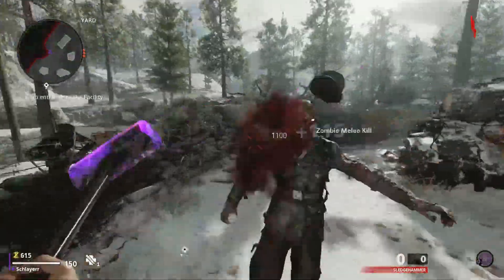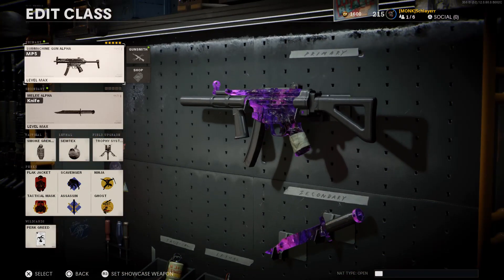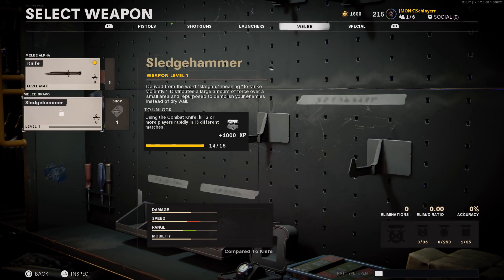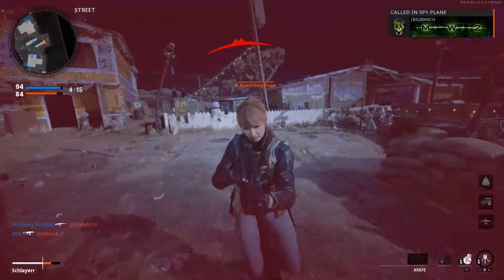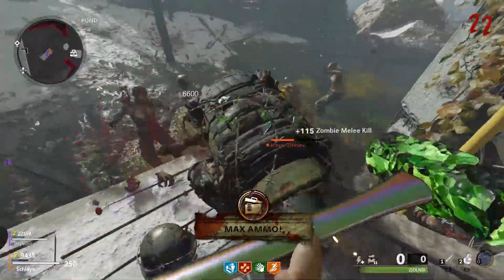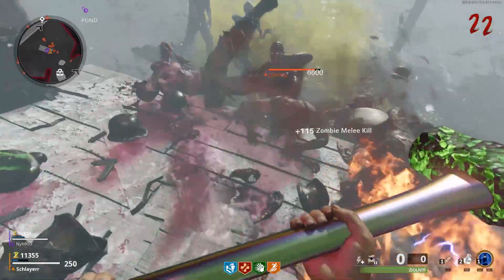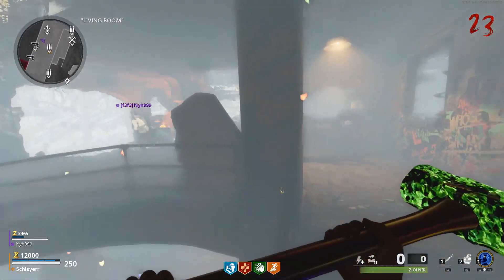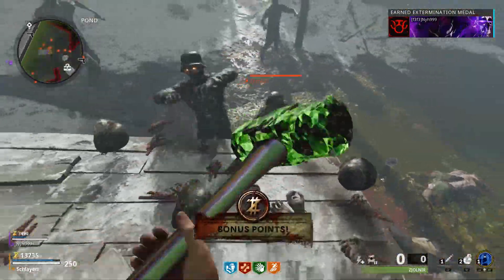Fastest Way To Get The DARK AETHER Sledgehammer Black Ops Cold War